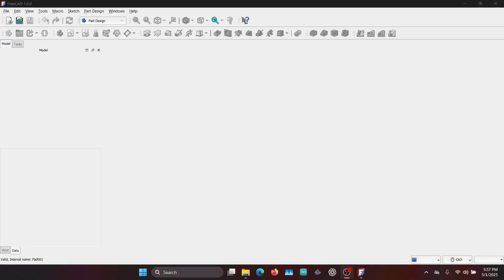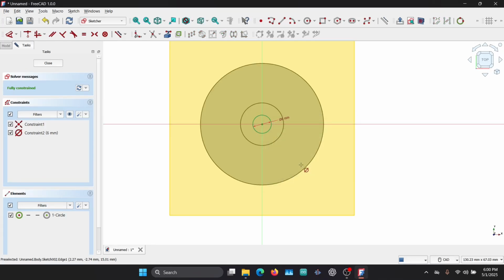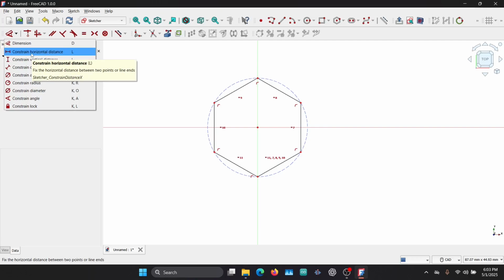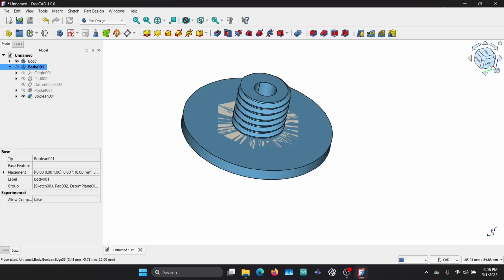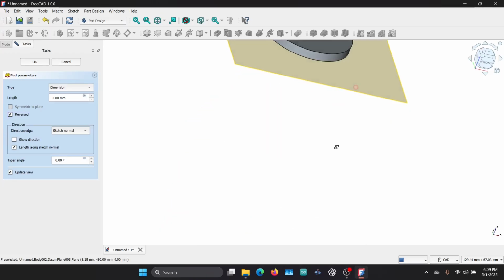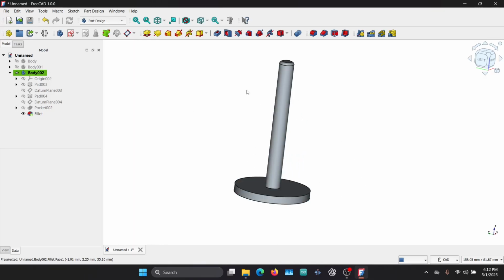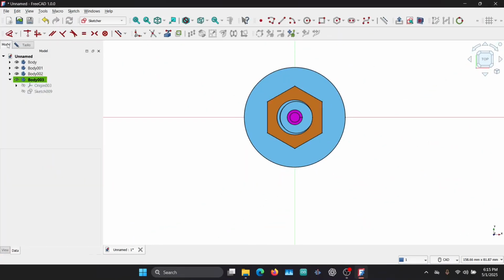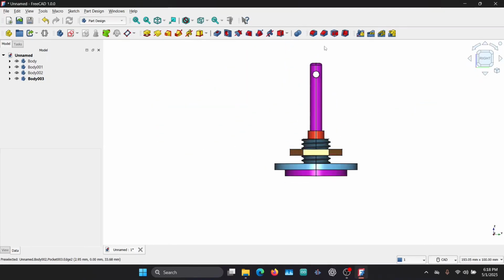Dead Axle Shaft (6mm) Using FreeCAD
In this video, we will learn how to make Dead Axle Shaft (6mm) Using FreeCADs.

[Warriyo]
•   / warriyo
•   / warriyo
•   / therealwarriyo